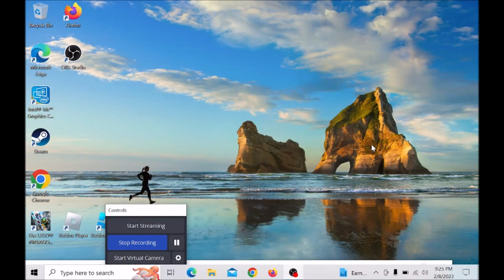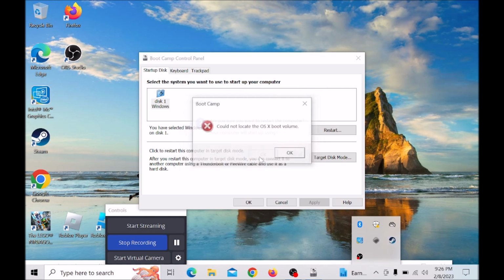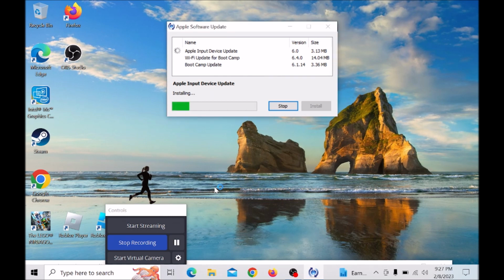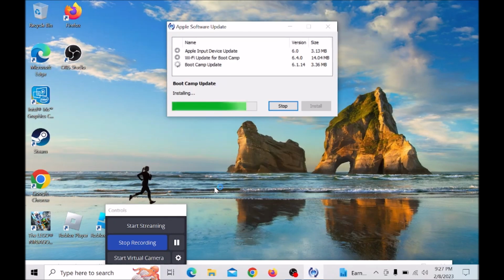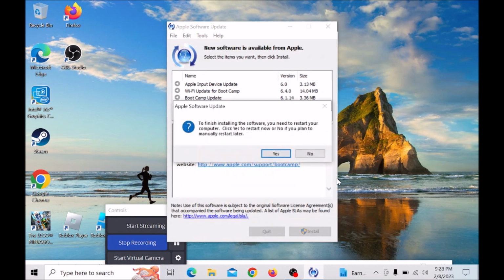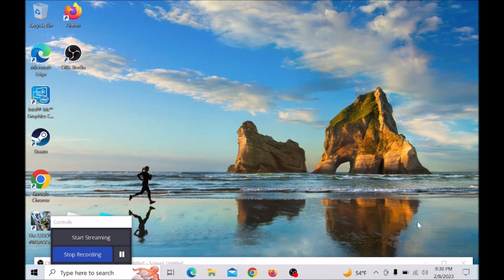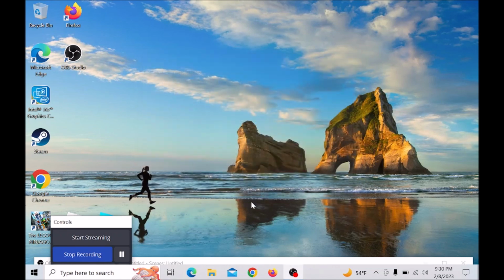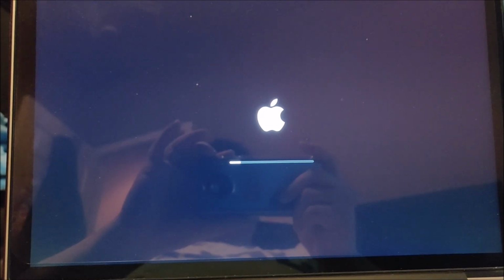After install windows with bootcamp, Could Not Locate the OS X Boot Volume for startup. Update app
long story short I installed windows 10 on a 2013 macbook pro using bootcamp

After installation it was booting to windows but I wanted it to boot into os x instead.  When I went into boot camp, and tried to boot into os X, it would always return the error:

Could Not Locate the OS X Boot Volume

Update boot camp through Apple Software Update.  That's it.